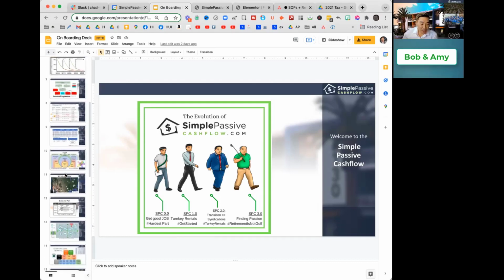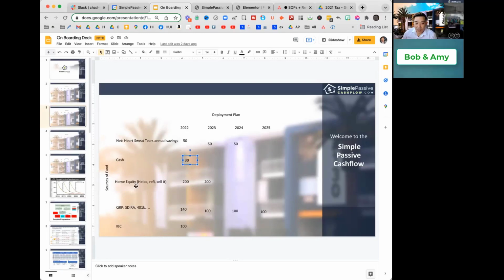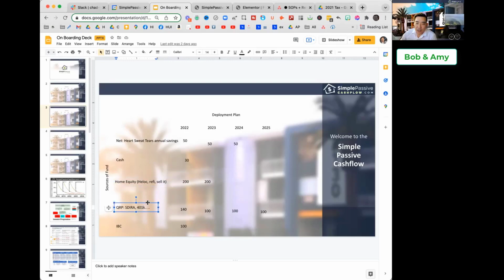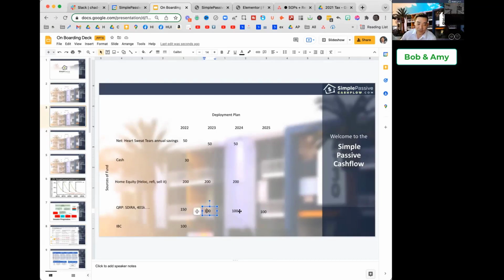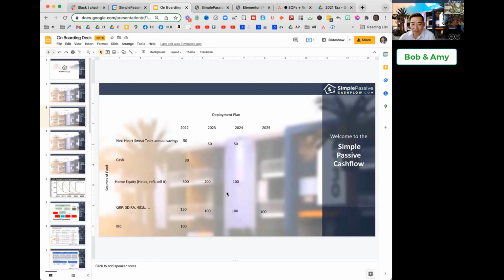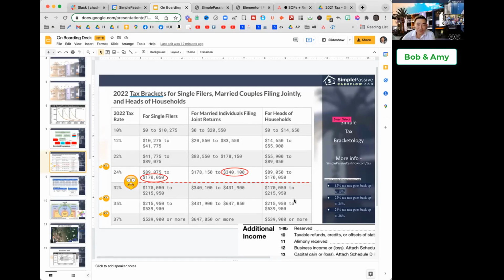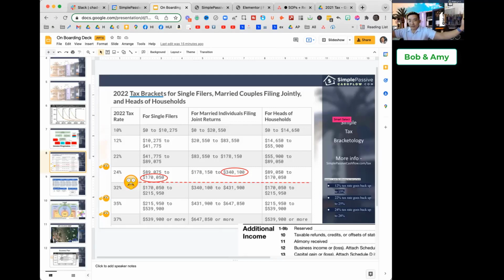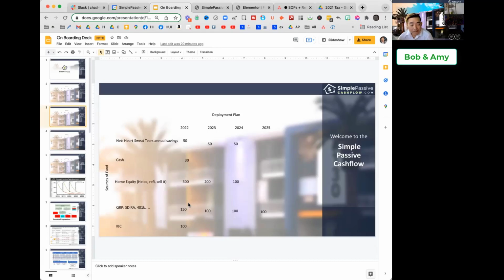Coaching Call: Starting Out In Syndications | Should You Do 1031 Exchange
Join the Hui Deal Pipeline Club and secure a personal one-on-one call with Lane!

In this week’s podcast has another coaching call from a couple with approximately $2.5 M to $3M net worth. They want to replace their active income from their day job with passive income that they get from real estate investment and syndication.

4:19    How to replace my income as a professional and preparing for
            retirement
12:30  Talking About Super Savers and End Game
18:50  Pulling Out Money From Retirement Accounts
20:52  Personal Finance 101
25:22  Why You Shouldn’t Do a 1031 Exchange
38:39  HELOC On an LLC Business Property

Lane Kawaoka is a multi-family syndicator who owns 10,000+ rental units and is the leader of “Hui Deal Pipeline Club” which has acquired over $2.1 Billion AUM of real estate by syndicating over $186 Million Dollars of private equity since 2016.

Lane uses his Engineering degree to reverse engineer the wealth building strategies that the rich use in the Top-50 Investing Podcast, SimplePassiveCashflow.com.